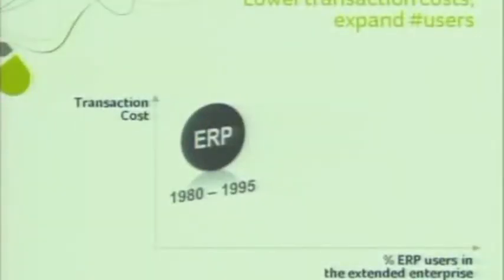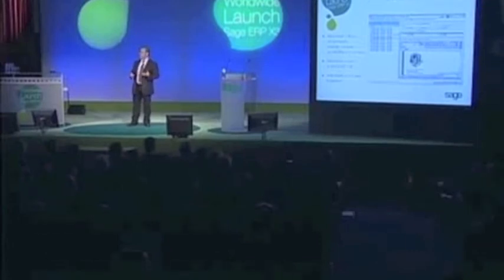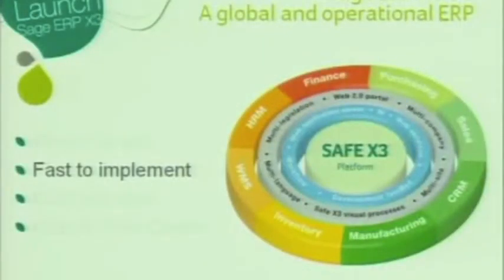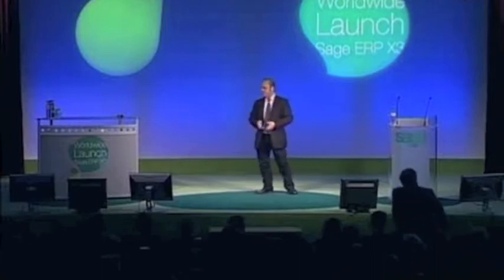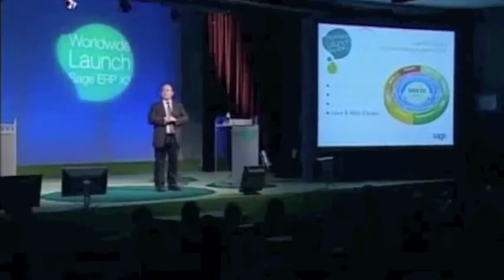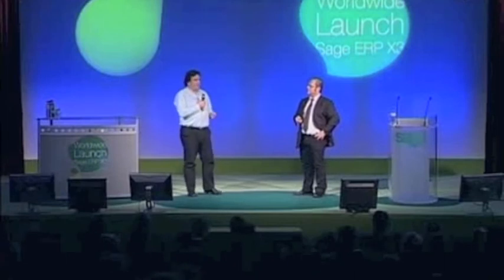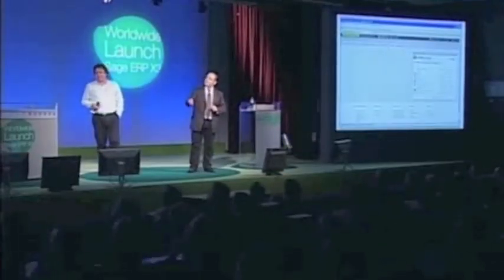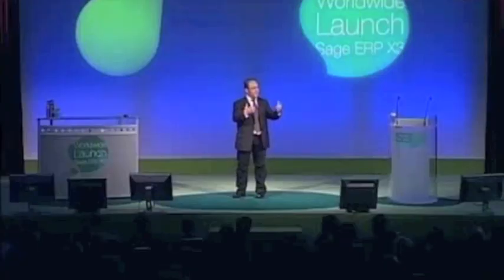Emmanuel Obadia Full Keynote at Sage ERP X3 V6 Worldwide Launch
Paris, January 20th, 2010. Sage (SGE.L) - Emmanuel Obadia's keynote "3rd Generation ERP" during the worldwide launch of Sage ERP X3 V6. Features Paula Paravechio, EMEA Managing Director, Distribution & Services Industry Microsoft, Pascal Dumontet, GM Oracle France and Freddy Mini, CEO Netvibes.

0:00:00 Introduction and ERP Strategy Overview
- Welcome and introduction to the keynote
- Setting the context and agenda

0:03:40 Main themes of the major release
- Simple to Use
- Fast to Implement
- Cost Effective

0:08:50 Microsoft Executive's Segment
- Introduction of the Microsoft executive
- Discussion on collaboration, technologies, etc.

0:18:40 Oracle Executive's Segment
- Introduction of the Oracle executive
- Conversation regarding Oracle's products, services, etc.

0:23:14 Sage ERP X3 V6 Features and Innovations
- Detailed presentation of Sage ERP X3 V6 features
- Introduction to new technologies and innovations

0:29:26 Netvibes CEO Segment (Freddie Mini)
- Introduction of Freddie Mini, CEO of Netvibes
- Discussion about Web 2.0, dashboarding needs, etc.

0:42:28 Conclusion and Closing Remarks
- Summary of the main points
- Closing statements and acknowledgments